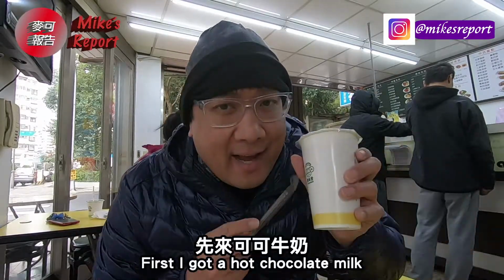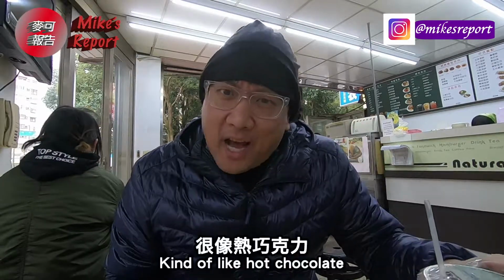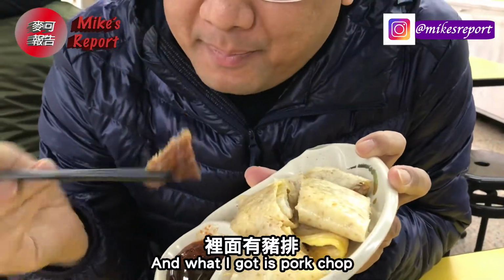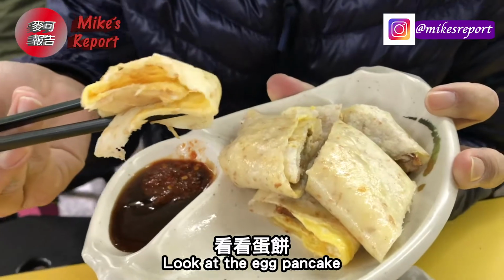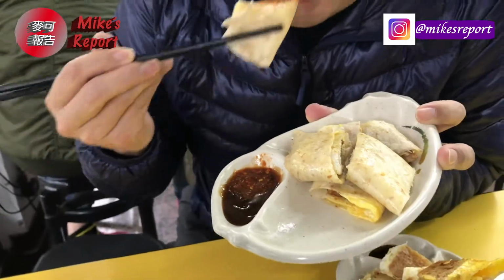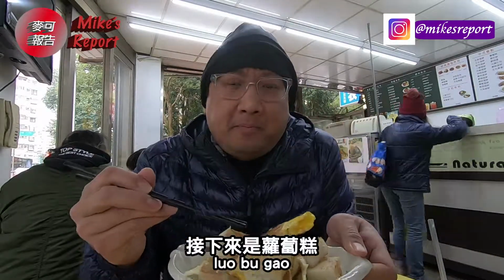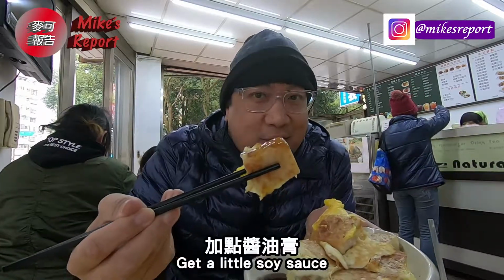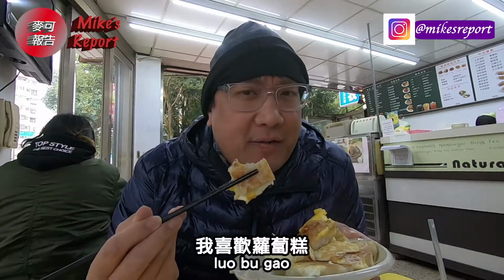[Mike's Report in Taiwan] Flight to Taiwan, Simple Breakfast and $3 Haircut [麥可報告在台灣]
Heading to and arriving in Taiwan
In-flight experience and meal
2:53 Simple Taiwan Breakfast - you can find these types of shops all over Taiwan - so simple and delicious
5:31 100NTD haircut ~$3.30USD for a haircut! These small shops are also all over Taiwan for a quick men's haircut

Vocabulary/字彙:
歡迎登機 [huānyíng dēng jī] Welcome Aboard
抽象 [chōuxiàng] abstract
有藝術感 [yǒu yìshù gǎn] artistic
緊急逃生影片 [jǐnjí táoshēng yǐngpiàn] emergency safety video
馬鈴薯泥 [mǎlíngshǔ ní] mashed potatoes
降落 [jiàngluò] landed
可可牛奶 [kěkě niúnǎi] chocolate milk
蛋餅 [dàn bǐng] egg pancake
辣椒醬 [làjiāo jiàng] hot sauce
蘿蔔糕 [luóbo gāo] daikon radish cake

大家好，我是麥可。
歡迎收看麥可報告。
我每個禮拜會上新的影片。

Hi everyone! I’m Mike and welcome to Mike's Report. Thanks!